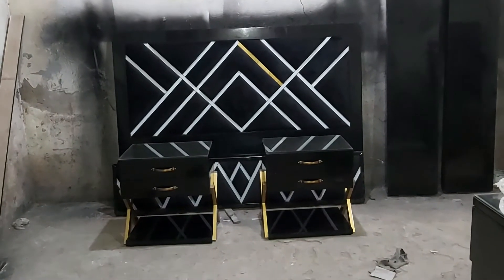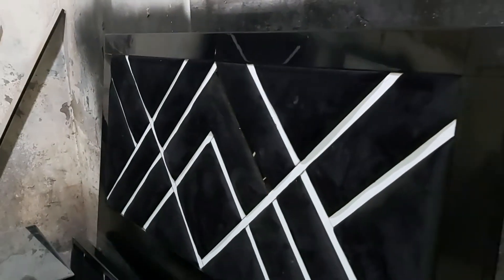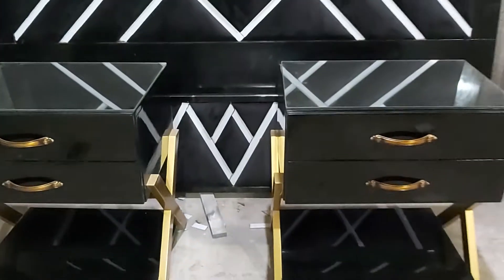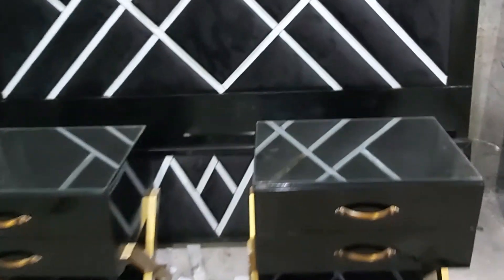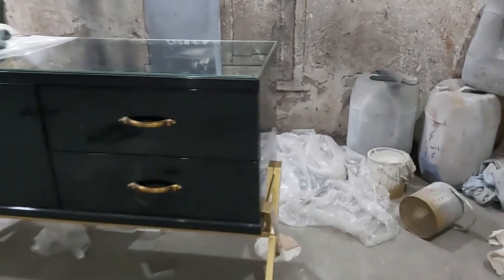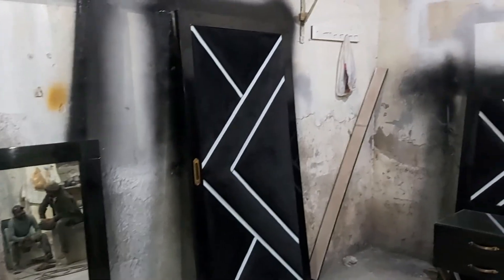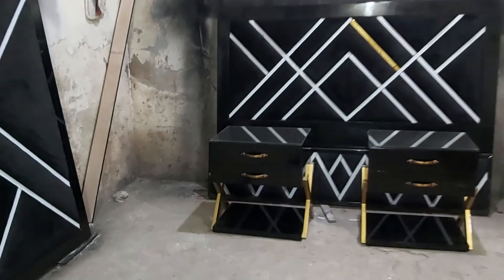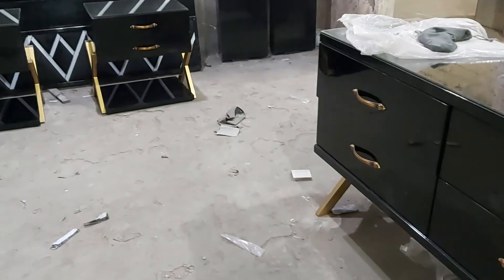Wedding bedroom set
It is the beautiful wedding bedroom set along with stripe work at back.
Smooth & shiny deco paint is the part of this wedding bed.
The most beautiful & outstanding bedroom set for the wedding bed.
Further there is dresser along with multi drawer & sliding wardrobe is to beautify home.